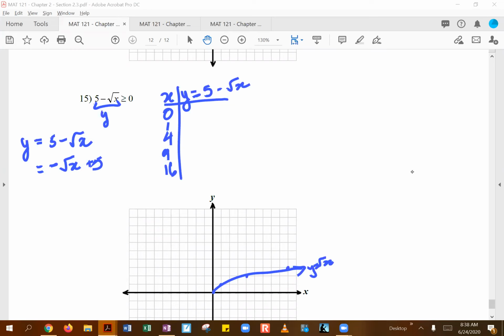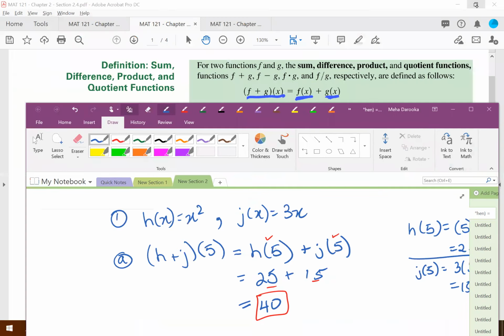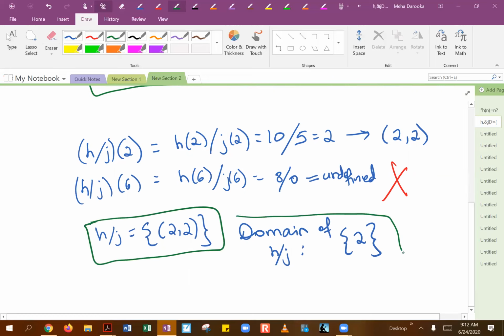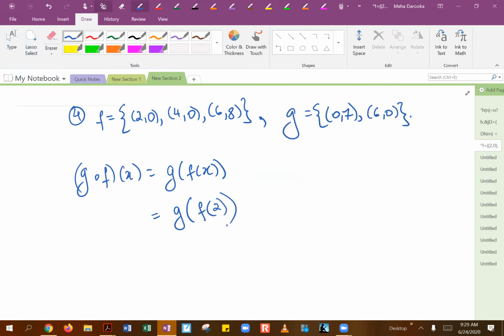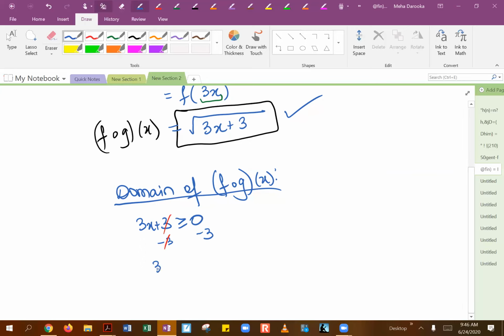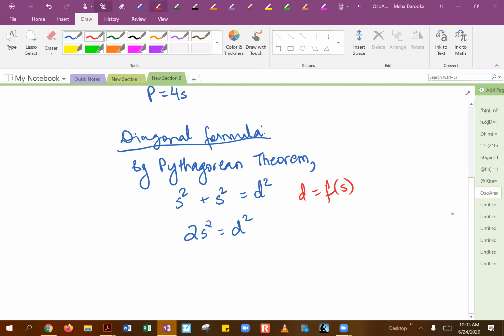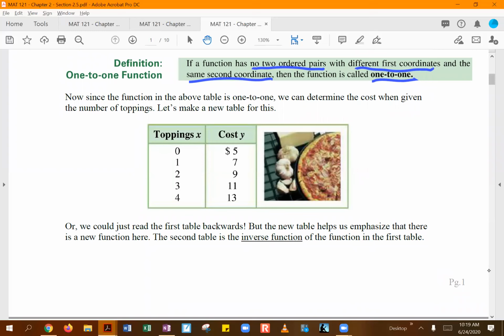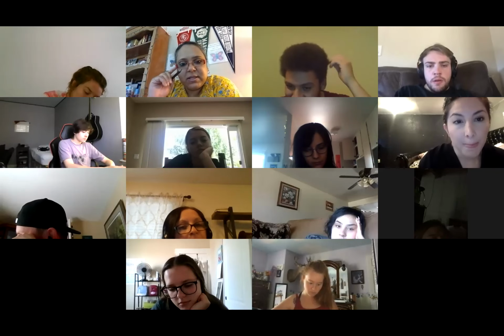MAT 121 - Chapter 2 - Sections 2.3 & 2.4 & 2.5 - 06.24.2020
Inequalities. Operations with Functions. Composition of Functions. Inverse Functions.